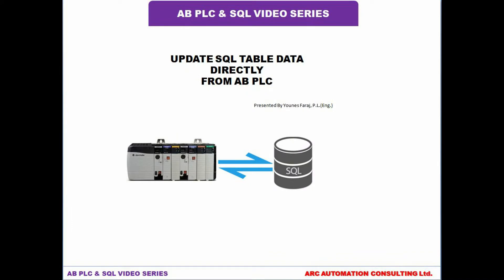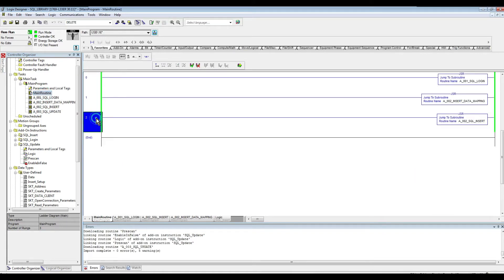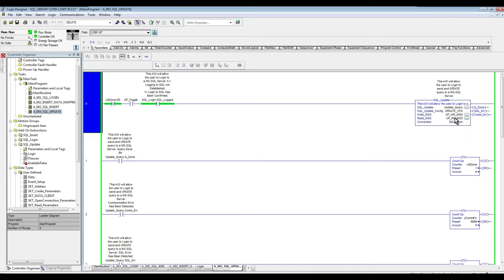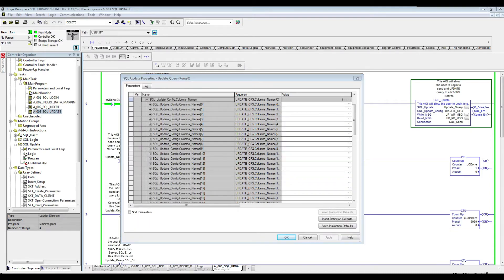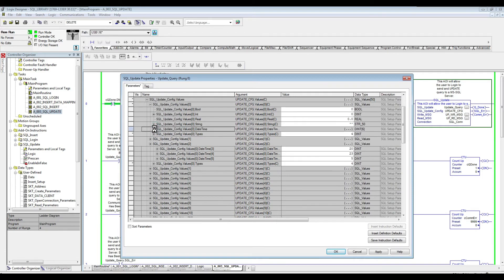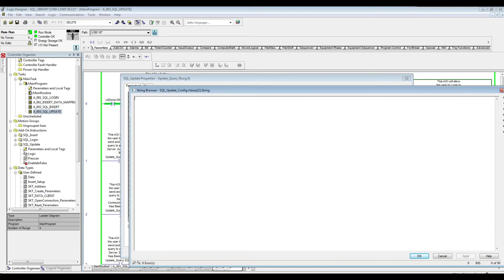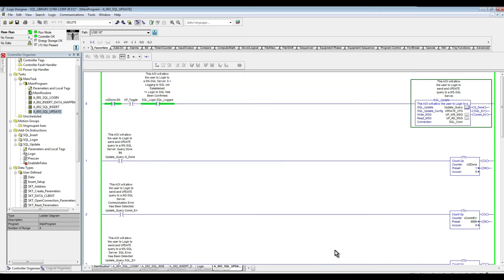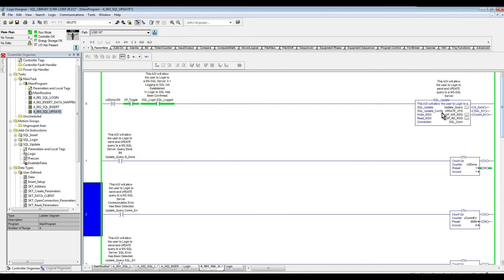Update SQL Table From AB PLC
In this video of SQL with AB PLC video series, we will discover, how it is possible to update our SQL table from the AB PLC.